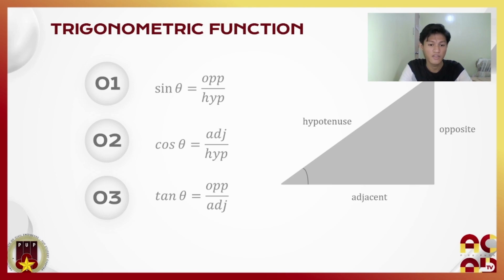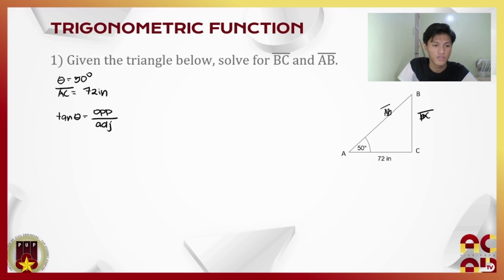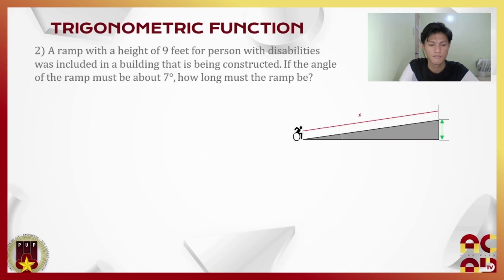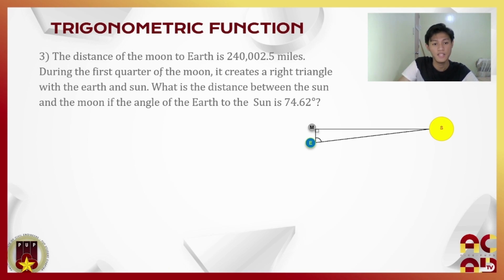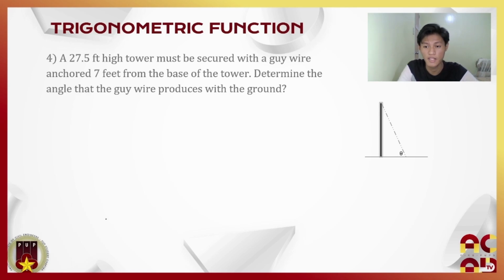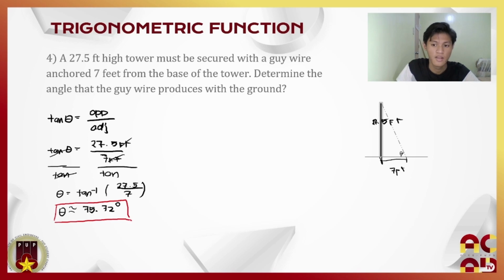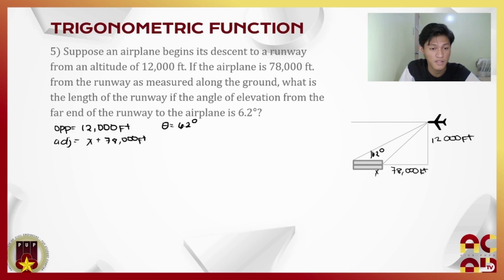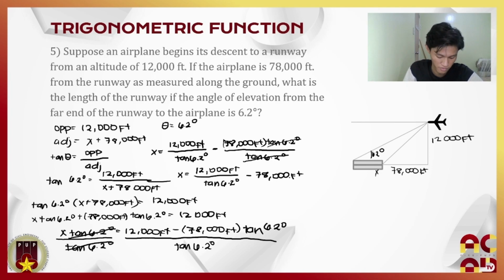Basic and Inverse Functions of Right Triangles Part 1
Welcome to AcadTV, greetings from PICE-PUPSC AcademicS Division. We are here to share and outspread the basic and inverse functions of right triangles! In this video, we will delve into the fundamental concepts and relationships associated with right triangles, and how they can be expressed mathematically through basic and inverse functions. Throughout the video, we will provide clear explanations to help you grasp the concepts easily. So, grab a pen, a notebook, and get ready to explore the fascinating world of right triangles and their functions!

Preliminary Mathematics
     - Algebra
     - Trigonometry
     - Geometry
     - Analytic Geometry

All of the videos presenting various problem-solving approaches in Preliminary Mathematics - Trigonometry Playlist may be found Please leave your questions and recommendations in the comments section below.

Have fun learning, KatroPICE!!